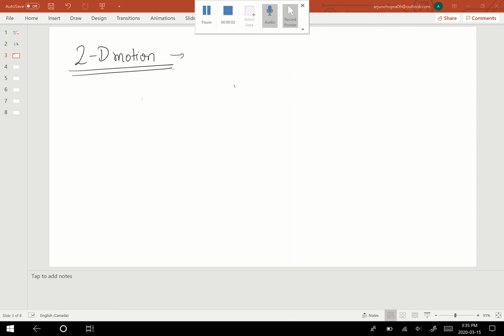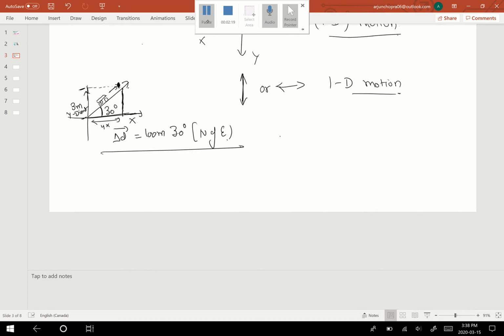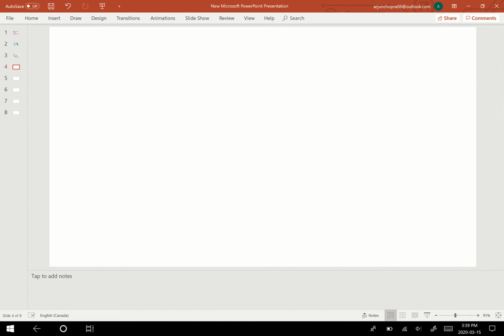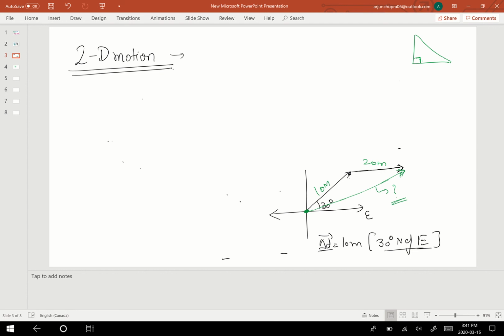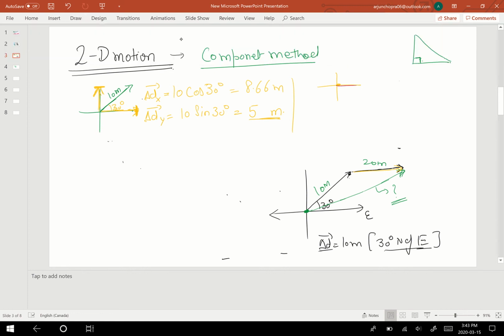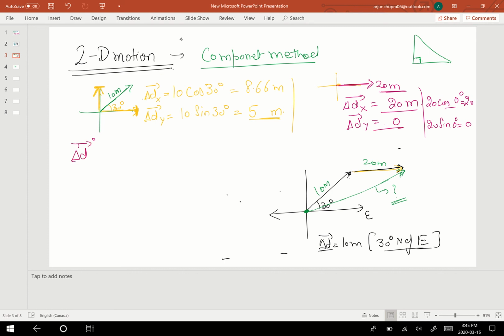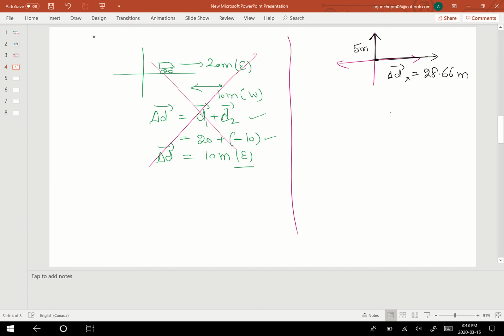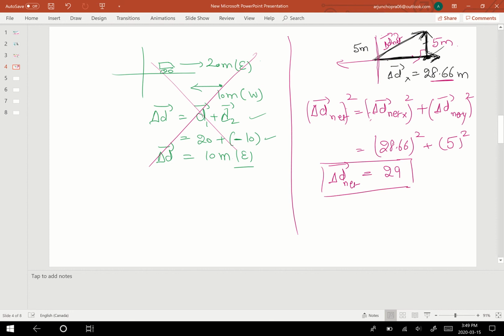2-Dimensional Motion Part 1